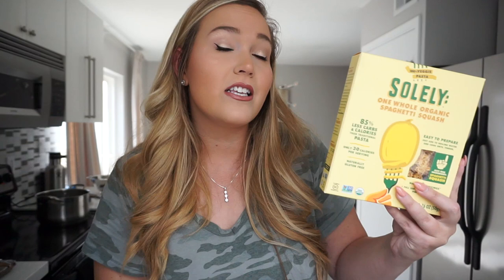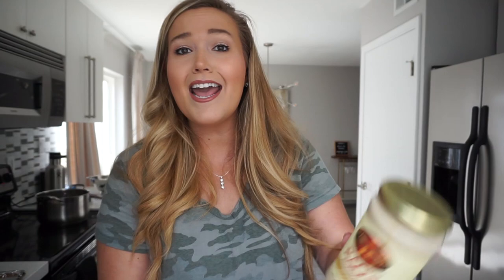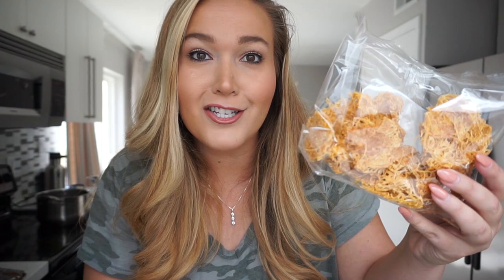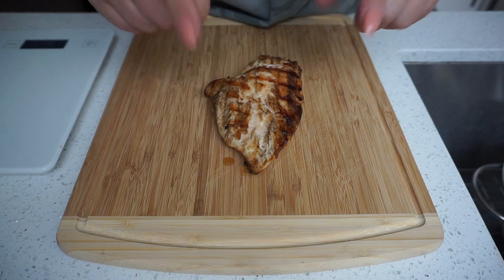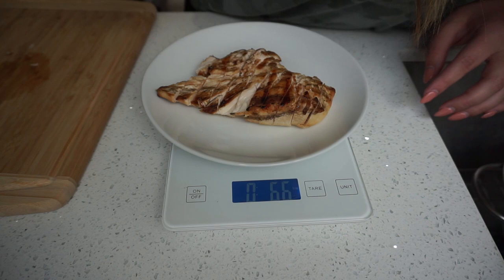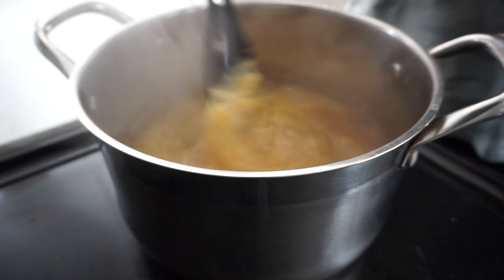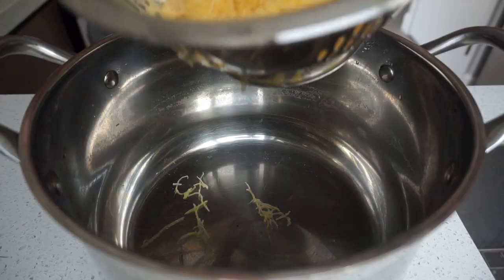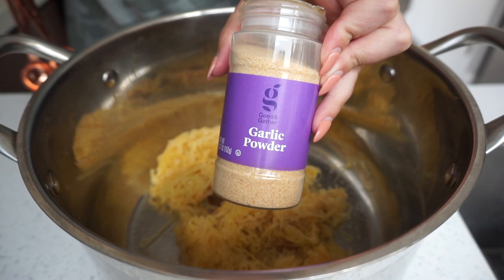LEAN AND GREEN // SPAGHETTI SQUASH CHICKEN ALFREDO //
Thank you for joining me in my ShleesHealthJourney Series! If you are looking for some weight loss motivation, looking to get back on track with your health, or just want to join a community of positive minds with similar goals, WELCOME! Follow along on my journey to optimal health and we can do it TOGETHER!

If you are currently on your Optavia 5&1 Program, you will know that one of the most important components of your food for the day is your Lean & Green Meal you prepare yourself from home! Generally this meal is made up of 1 serving of lean protein (Lean), 3 servings of low-carb veggies (Green), and 1-2 servings of healthy fats. These nutrients definitely DO NOT have to be boring! In today's video, I am sharing my current go-to SPAGHETTI SQUASH CHICKEN ALFREDO LEAN & GREEN recipe and trust me, you HAVE to try this one! This easy recipe combines all components of your lean & green into a DELICIOUS ITALIAN DISH! Who knew eating healthy could taste so good!! This recipe is sure to change the game for you while on your Optavia 5&1 Program!

SPAGHETTI SQUASH CHICKEN ALFREDO
1 leaner, 3 greens, 1 healthy fat, 2 condiments
**Serves 1
INGREDIENTS:
1.5 C Solely Spaghetti Squash (3 Greens)
6 oz Grilled Chicken Breast (1 Leaner)
2 tbs Rao’s Alfredo Sauce (1 Healthy Fat)
1/2 tsp Garlic Powder (1 Condiment)
1/4 tsp Salt (1 Condiment)
Olive Oil Spray
Dash of Dried Basil

IN THIS VIDEO:
Spaghetti Squash
Alfredo Sauce
Chicken Breast
Garlic Powder
Sea Salt
Olive Oil Spray
Dried Basil
My Shirt

weight loss,optavia,optavia hacks,optavia weight loss,optavia review,optavia unboxing,optavia 5&1,optavia diet,optavia getting started,optavia 5 and 1 plan,how to lose weight fast,optavia what i eat in a day,optavia lean and green meal prep,optavia lean and green recipes,optavia lean and green,optavia health coach,optavia spaghetti squash recipes,optavia chicken recipes,optavia chicken alfredo recipe,optavia chicken alfredo,optavia pasta hack,optivia